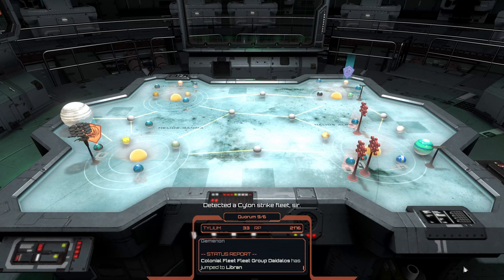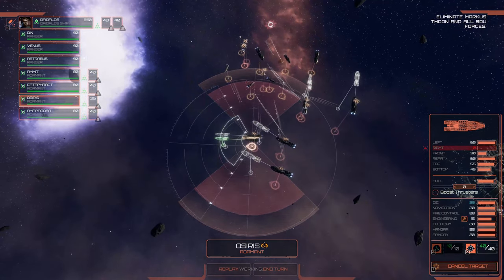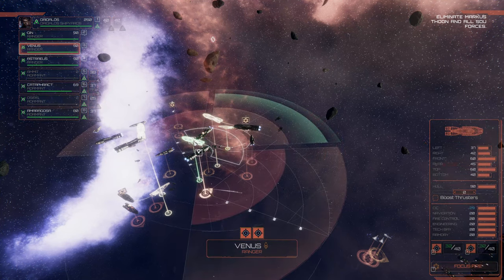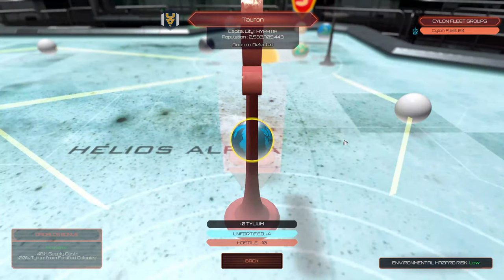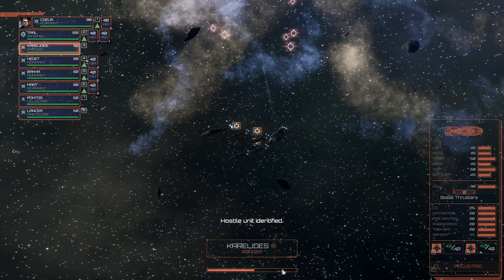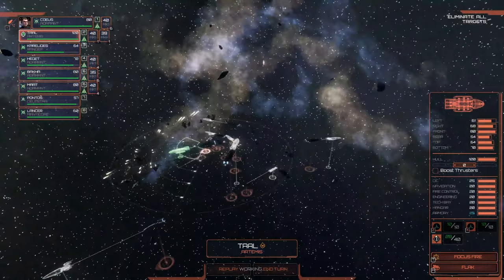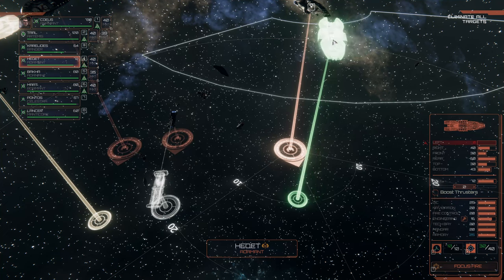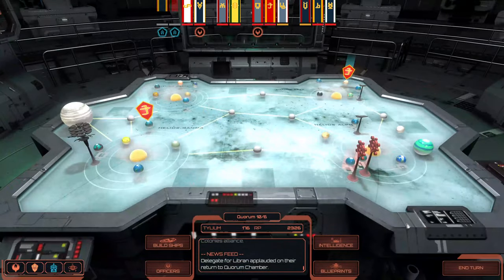EPISODE 167 - Battlestar Galactica Deadlock + The Broken Alliance - Part 30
00:00 Intro, CIC
03:11 Chapter Eight - Articles of Colonization - Libran
31:07 Replay
33:47 CIC
36:50 Operation Tauron - Tauron
1:08:56 Replay
1:14:05 CIC, Next Time